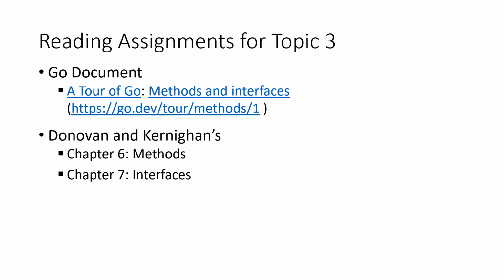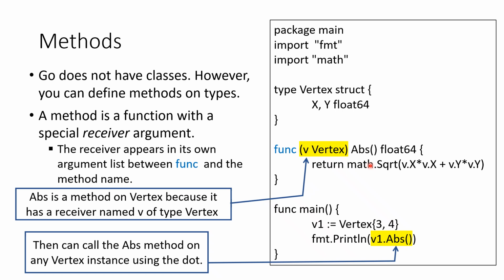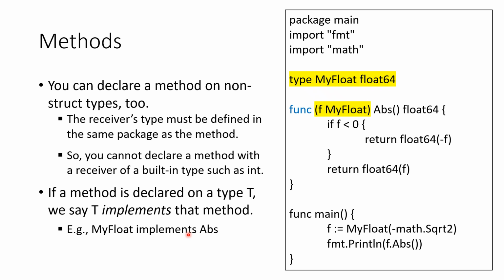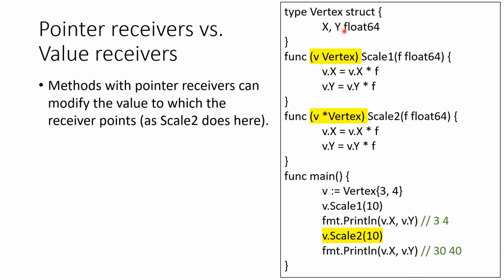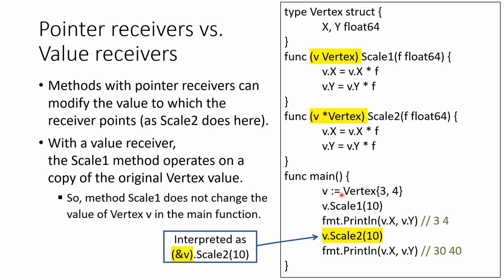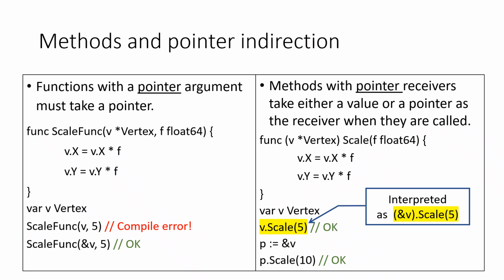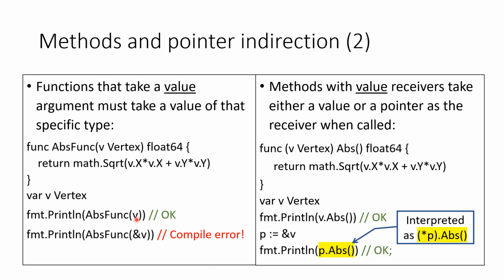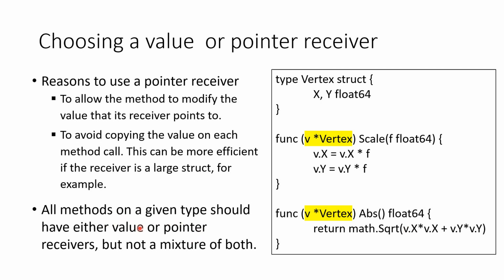Programming in Go | Methods and Interfaces | Part 1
This video covers basis about about methods in Go lang.